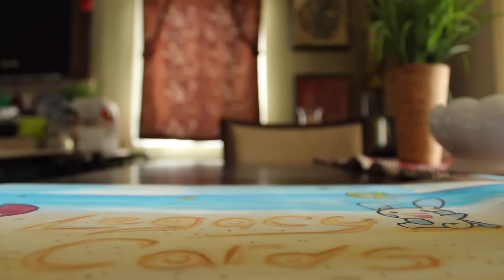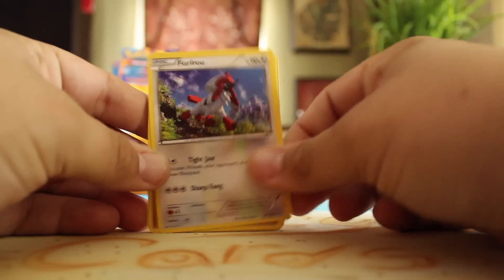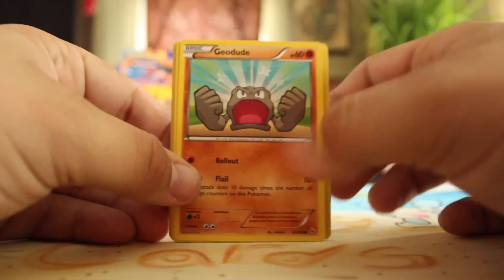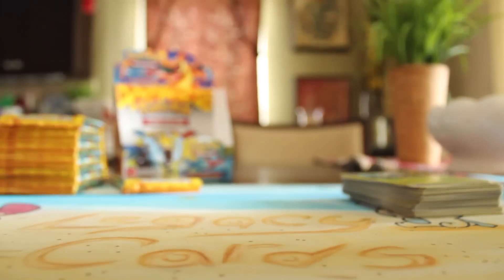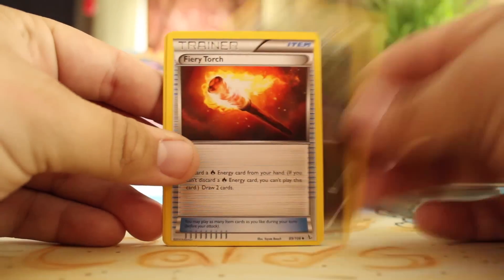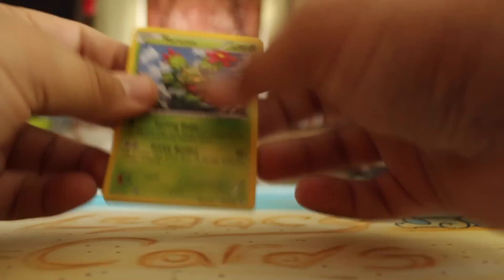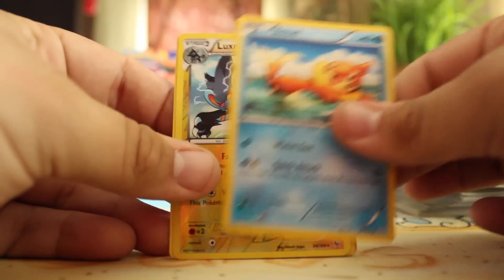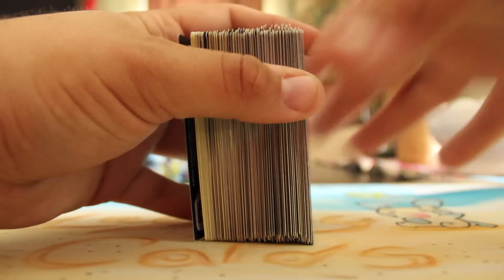XY Flashfire Booster Box Opening (Day Early Preview from Legacy Cards)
Hey guys! Legacy cards was nice enough to let me open up a box for you guys a day early and show off this awesome set!! I know that the set has been in stores because of broken release dates but this is still pretty cool to be able to do and record for you guys as well!!

If you haven't already please check out our recent giveaway with TEAMBOOSTERBREAK!!

You guys can interact with us here!!